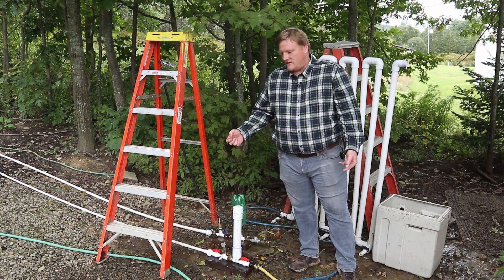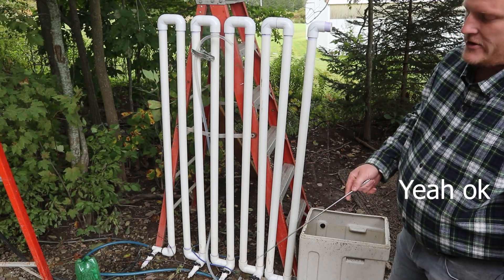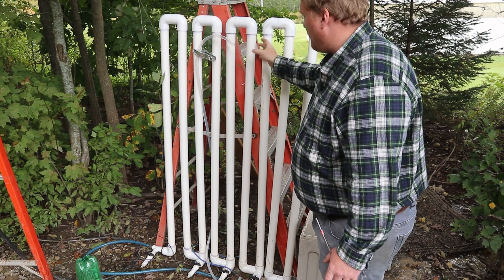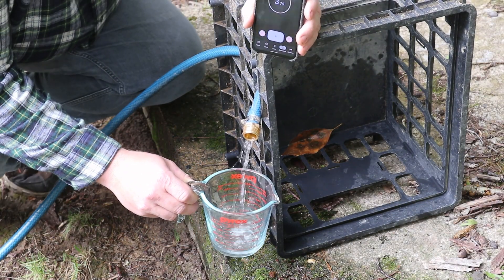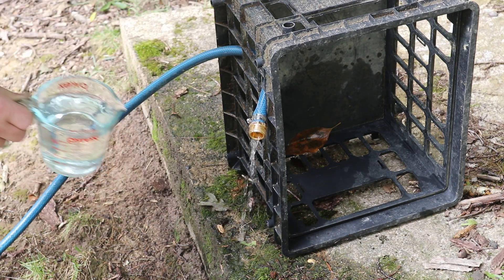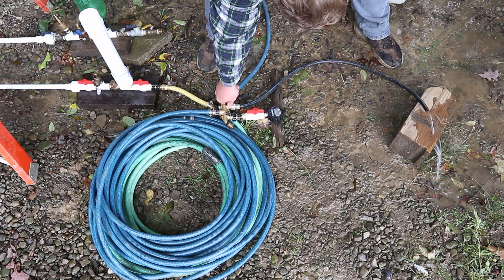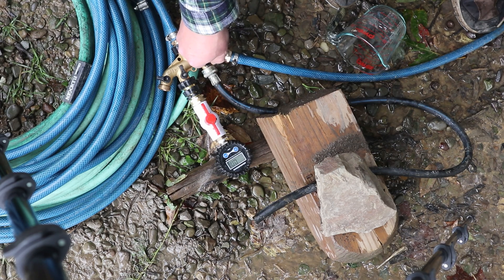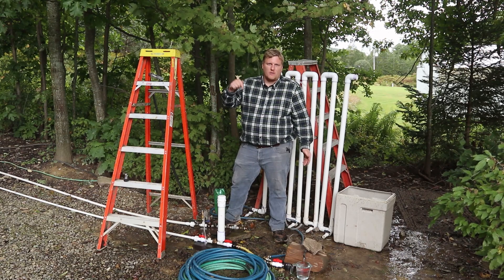Ram Pump; Flow Test Validation (3-Ways)